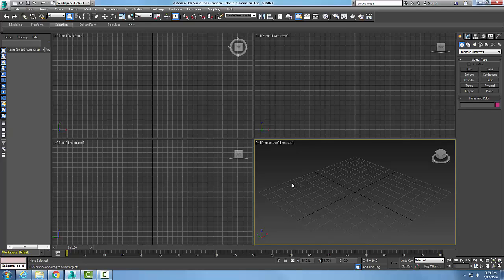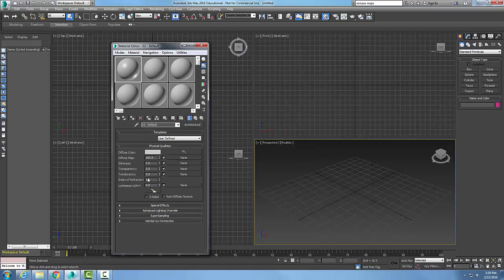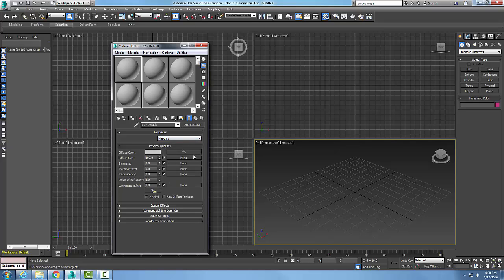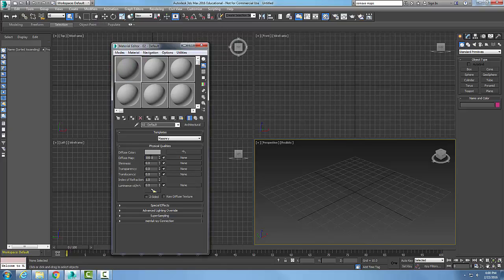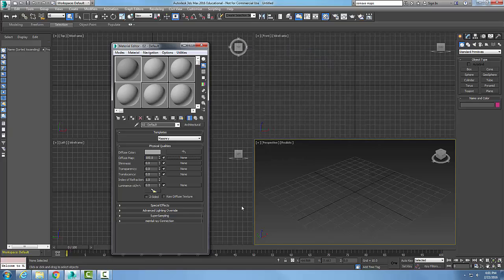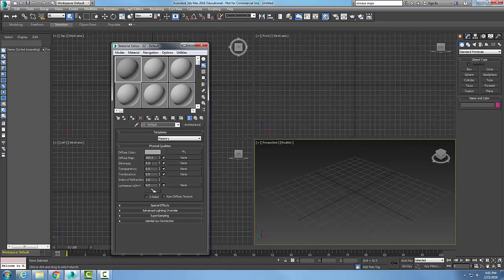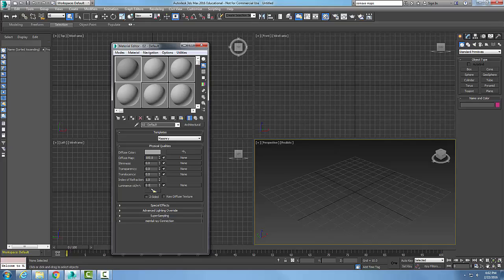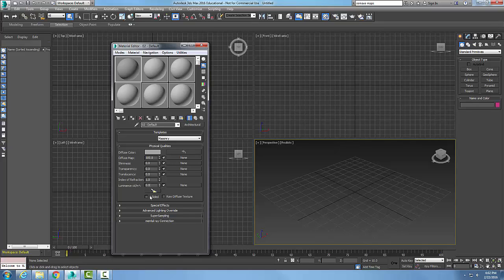3ds Max 07-25 Architectural Material